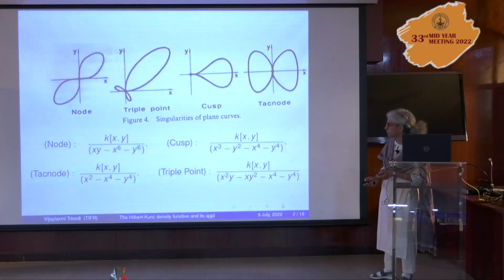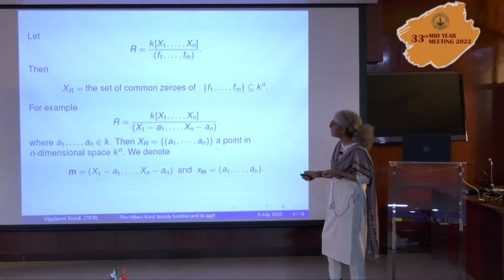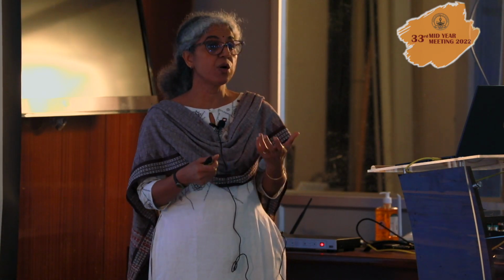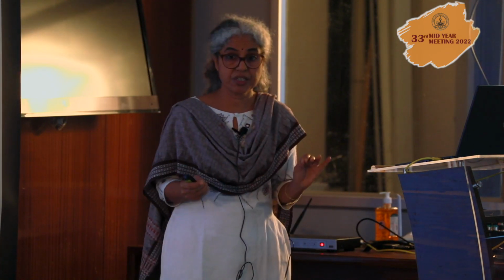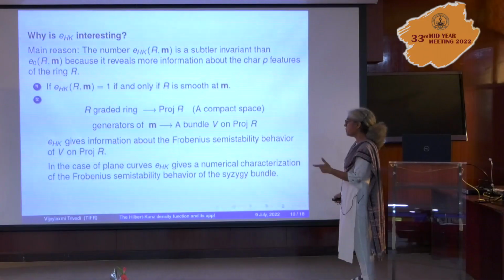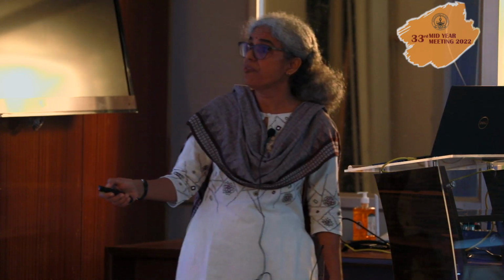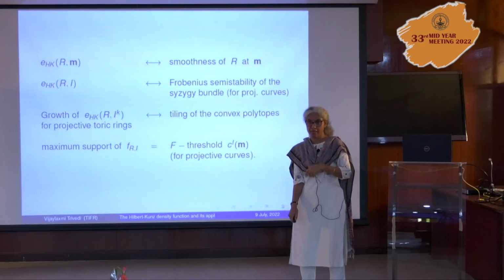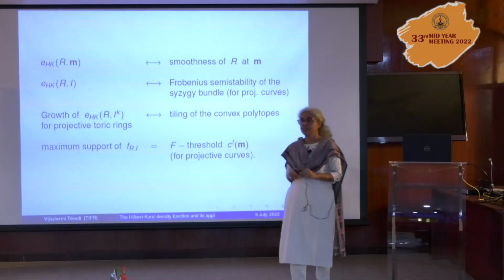The Hilbert-Kunz density function and its applications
Talk by Prof.Vijayalakshmi Trivedi (TIFR, Mumbai) on the topic 'The Hilbert-Kunz density function and its applications'  during the 33rd mid year meeting of the Academy in 2022.